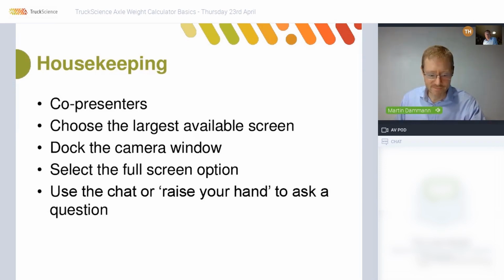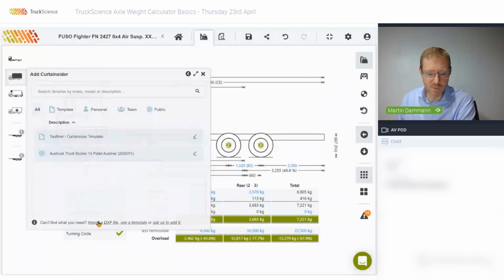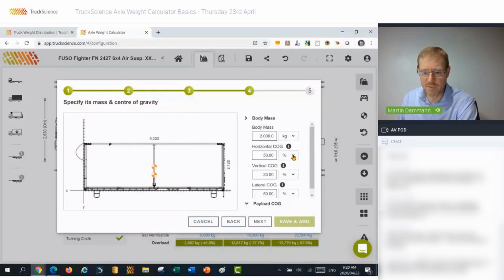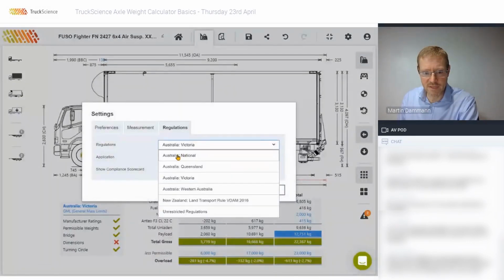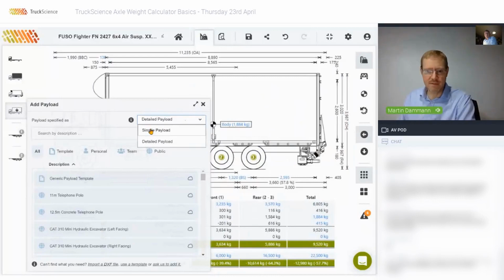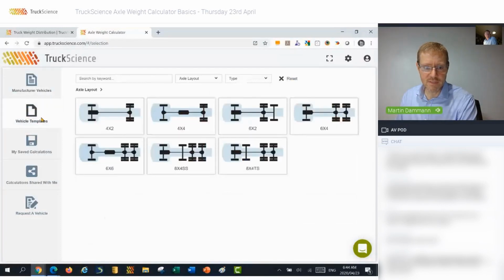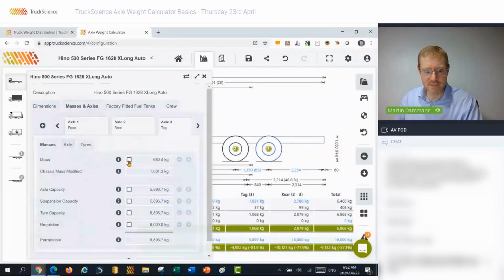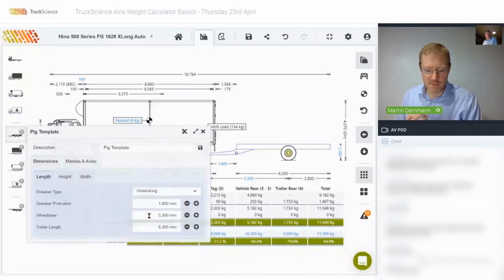Axle Weight Calculator Basics (Australia & New Zealand)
This webinar is for people with an interest in vehicle weight management,  are based in Australia and New Zealand, and who would like to learn more about using the TruckScience Axle Weight Calculator.

In it, we use the Axle Weight Calculator to demonstrate:
• Finding and customizing your vehicle
• Adding bodies and equipment
• Calculating maximum payload and adding payload items
• Checking compliance with manufacturer ratings and regulation limits
• Viewing turning radius
• Managing your library and collaborating with other stakeholders
• Defining preferences for measurement system, etc.
• Recovering from errors
• Generating a customised report for sign-off
• Accessing TruckScience Support

This is a recording of a live webinar on 23 April 2020.